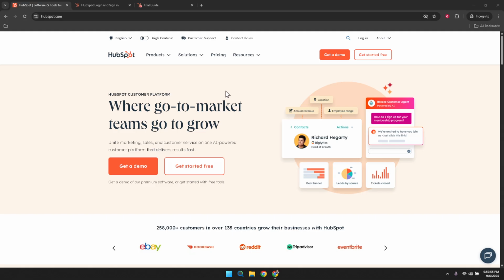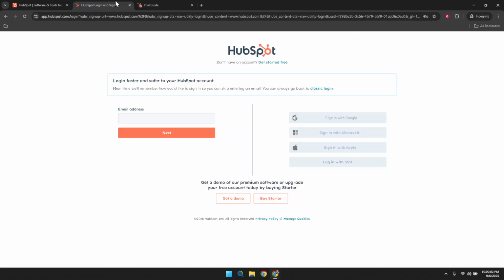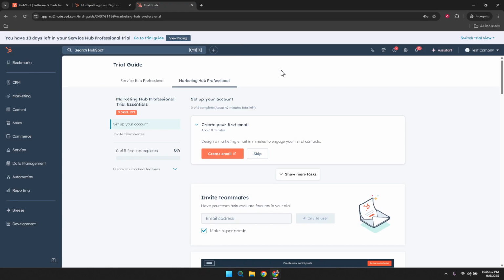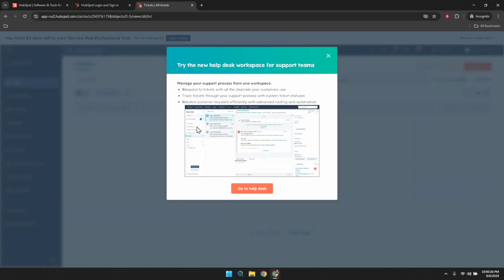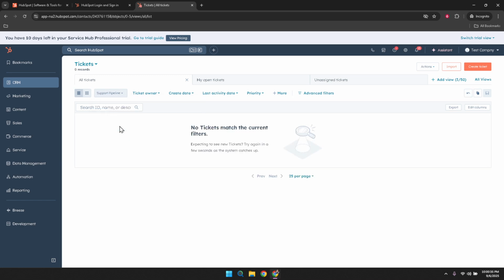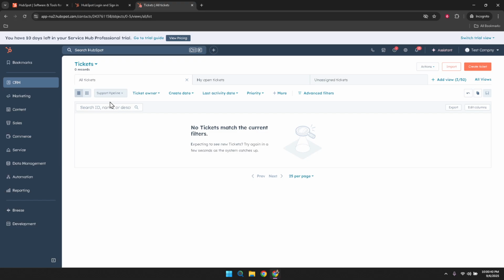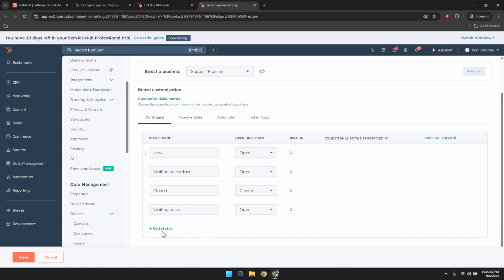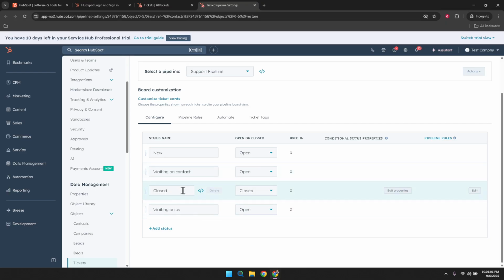How To Set Up Hubspot For Onboarding & Cs [2025 Guide]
In today's video we are covering: how to set up a client onboarding system, how to select an onboarding contact in hubspot, how to choose an onboarding contact in hubspot crm, hubspot account setup guide for beginners, guide to finishing hubspot account setup, setting up onboarding contacts in hubspot, hubspot crm onboarding contact setup, how to finish your account setup on hubspot, hubspot contact management for onboarding, how to finalize hubspot account setup process, hubspot how to create a form, how to automate onboarding